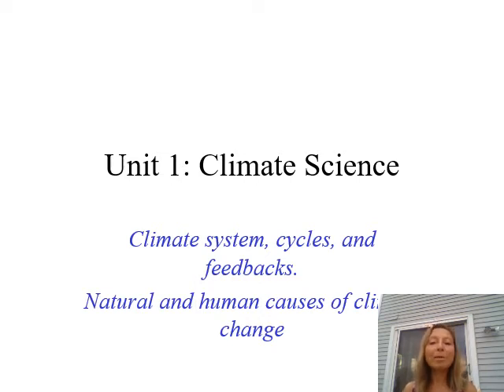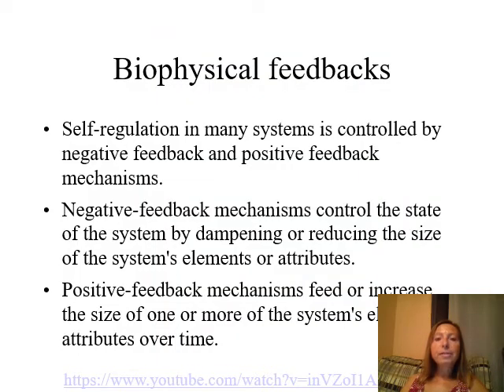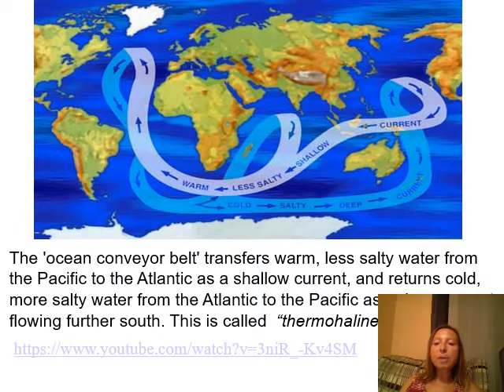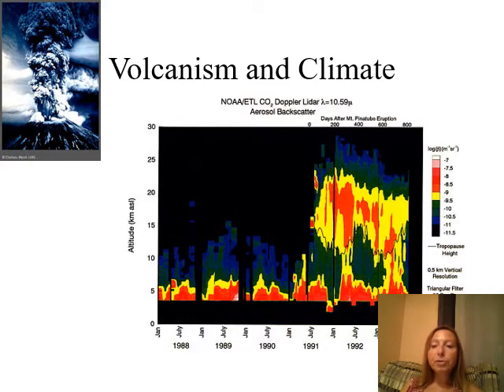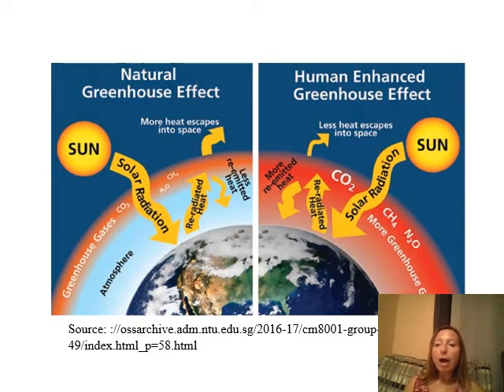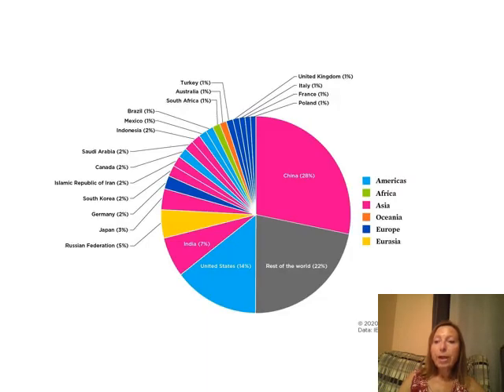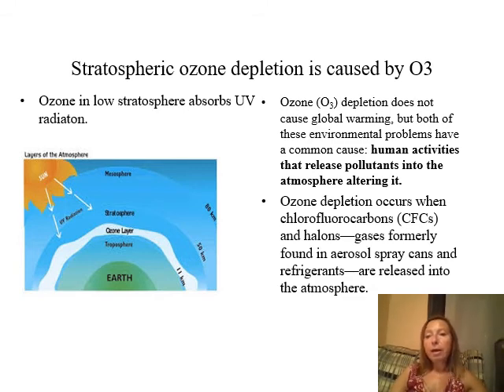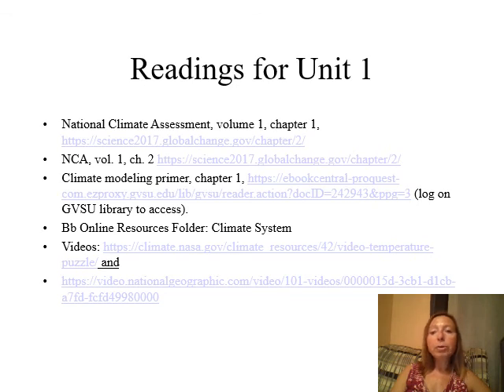Unit1 Climate Science narrated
ENS&GPY412 Unit 1: Climate Science